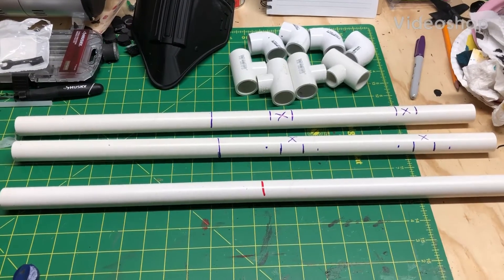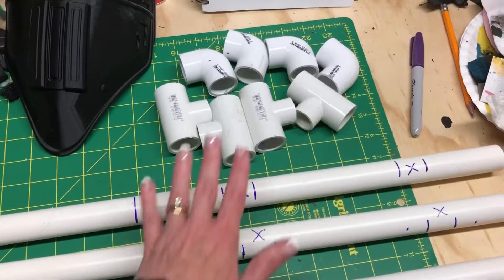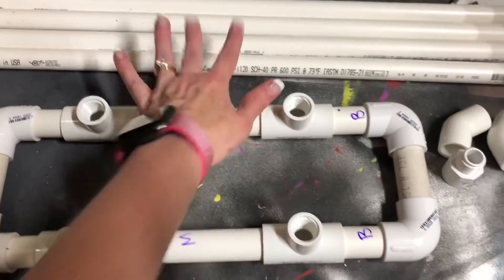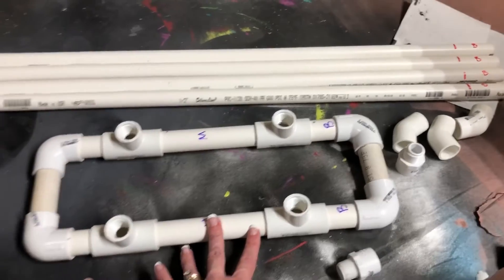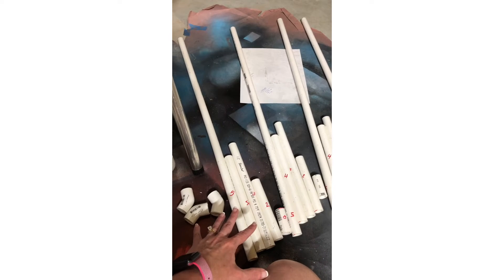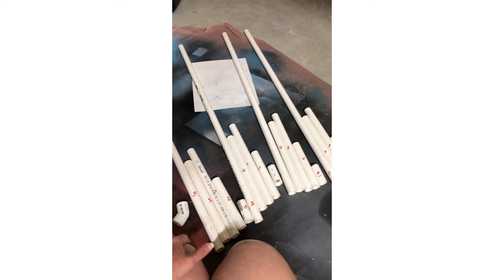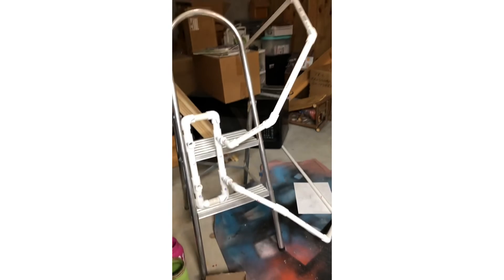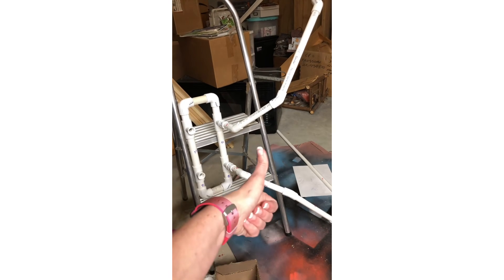Doc Ock Back Frame and Arms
Got the pieces cut and stuck together for my oldest’s Doc Ock. This was very much trial and error for me (after watching tons of videos to see all the ways other cosplayers have done this!). I’m pretty pleased with how it came together. Sorry that the last two clips have that annoying white border; I held the camera the wrong way when I was recording. 🤦🏻‍♀️

Supplies:
3/4 in PVC
1/2 in PVC
T joints
Elbow joints
Screw in adapters